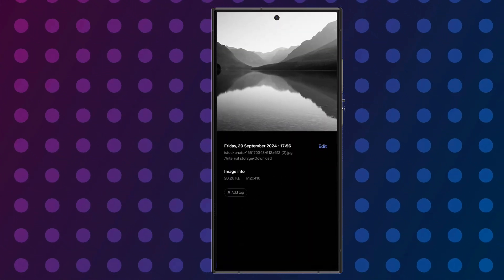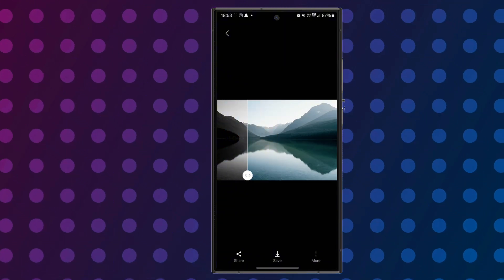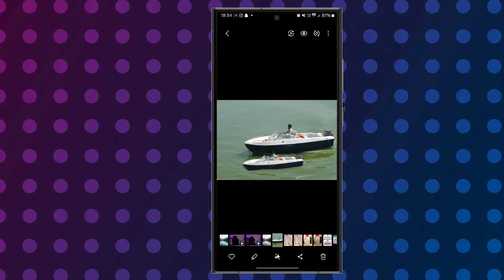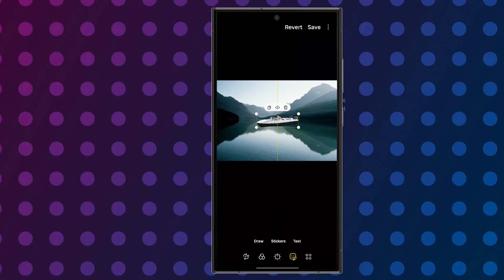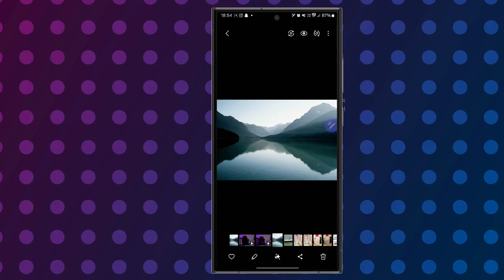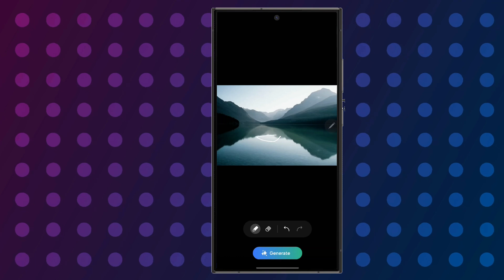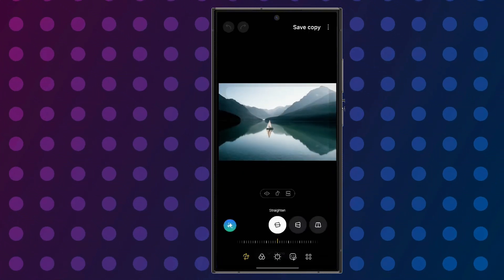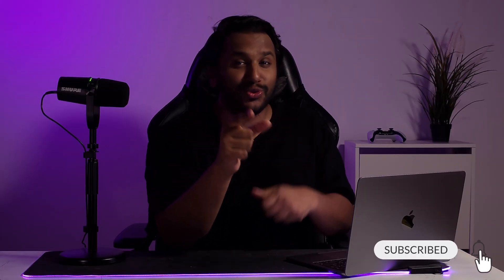3 EDITING TIPS for Galaxy S24 Ultra Owners!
Unlock the full potential of the Samsung S24 Ultra’s Gallery app with these 3 powerful tips! From colorizing your photos to Image to Sketch within an image. Make the most of your S24 Ultra with these easy-to-follow tips!